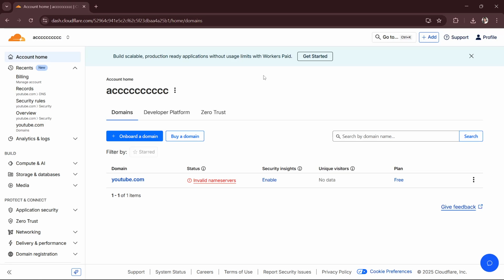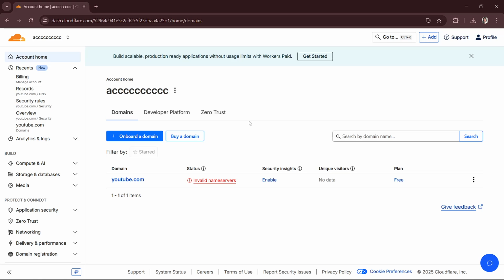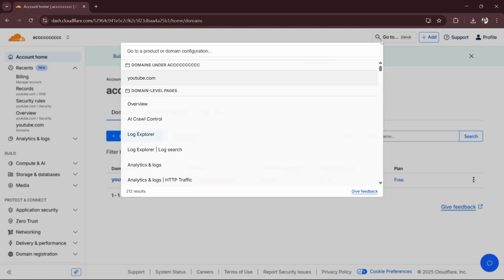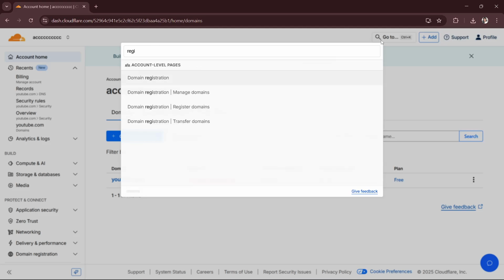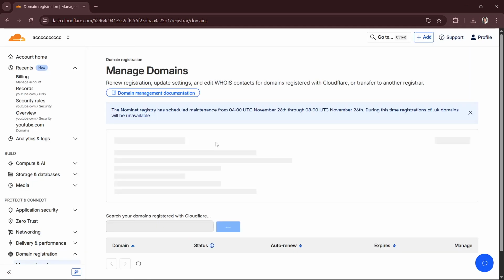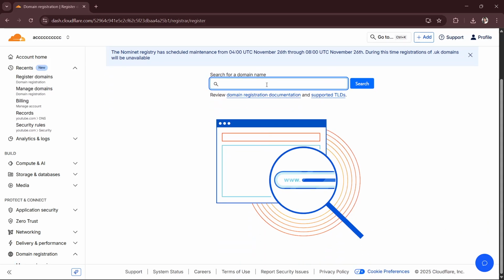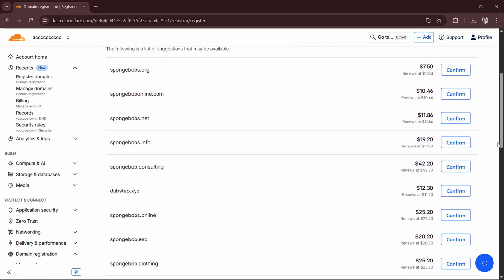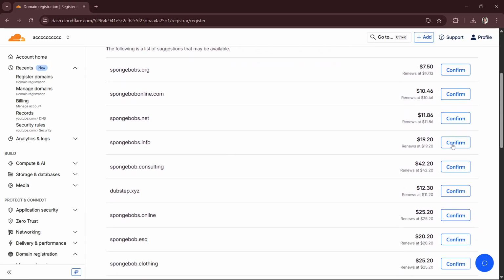How to Buy Domain on Cloudflare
In this video, I'll show you how to buy a domain through cloudflare. The method is very simple and clearly described in the video. By following all the steps in the video, you'll be able to easily learn how to buy a domain through cloudflare.